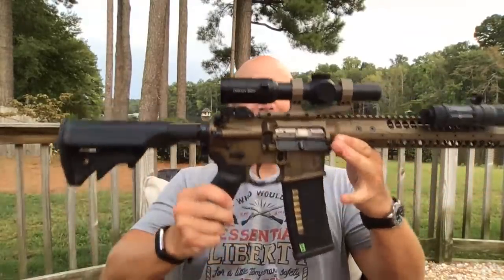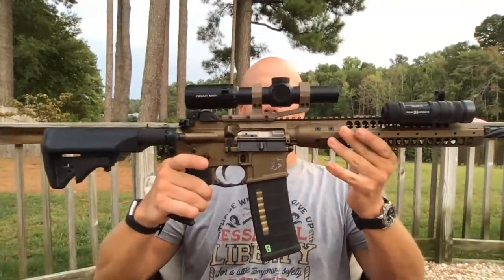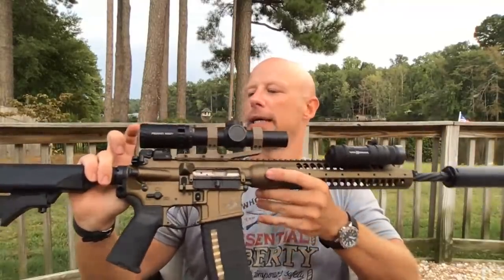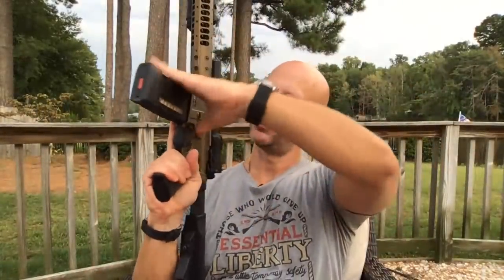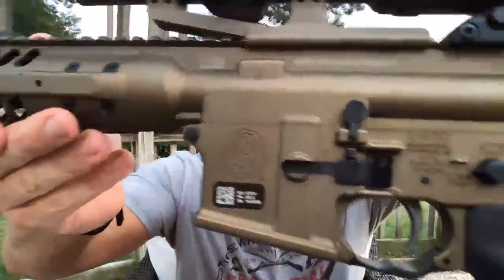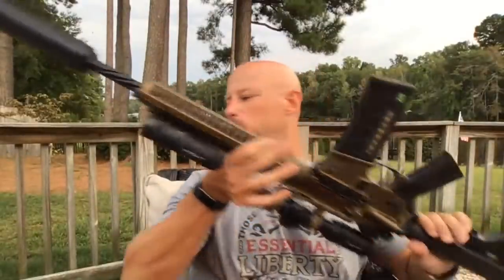Mrgunsngear Q&A Live Stream #4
Questions & Answers #4

Magpul MBUS II rear sight

Instagram.com/seniorgunsngear